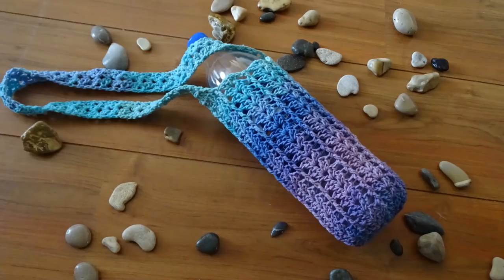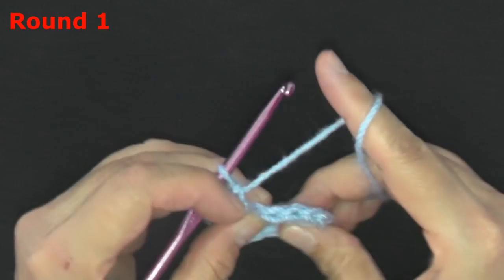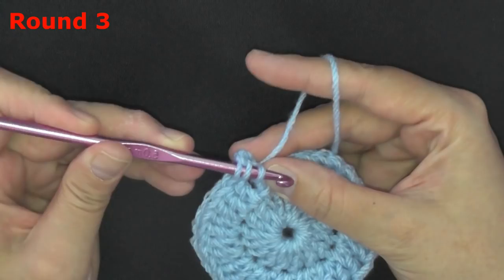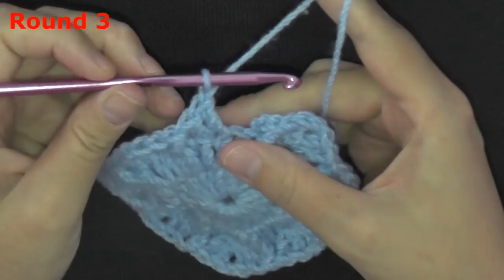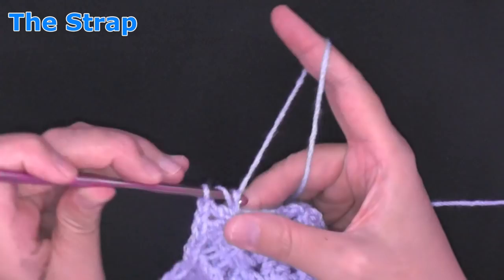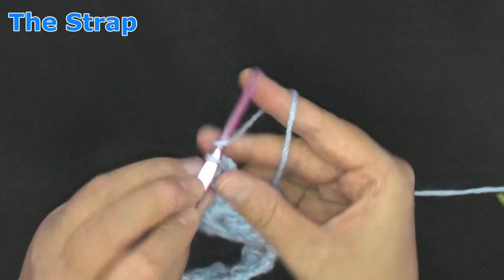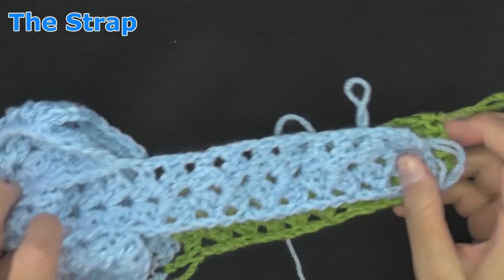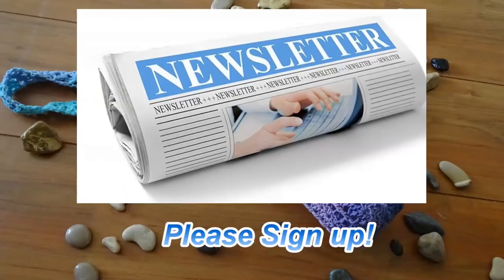How to Crochet Bottle Holder - Fancy Crochet Bottle Holder - Left - Summer Crochet Tutorial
Are you looking for a Crochet Bottle Holder free pattern that is cool and functional? If your anything like me, in the summer you ALWAYS have a water bottle with you when you leave the house. Why not do it in style! This is the easiest crocheted bottle holder you'll ever make! And talk about Fancy!

This crocheted bottle holder is so easy! Plus the cotton \ acrylic yarn makes it the perfect material for dealing with wetness! The cotton give the material extra strength and it's absorption of water but acrylic doesn't absorb so well, so it's perfect for condensation on those ice water bottles you may use it in. Also the acrylic in the yarn gives the bottle holder just the right amount of stretch. Great for the beach or everyday use.

Be sure to sign up for my weekly Email blast! I'll keep you updated on what's new from me.

Social Links

Facebook Groups:

Crochet Zone Public (for sale and free patterns here)

Crochet 4 the Masses (only free patterns and sharing)

0:00 Introduction
0:22 Supplies you'll need
1:09 To Start
1:42 Round 1
3:39 Round 2
5:56 Round 3
10:13 Round 4
11:24 Repeat Rounds
12:15 The Strap
18:44 Connecting your Strap
21:49 Saying Goodbye